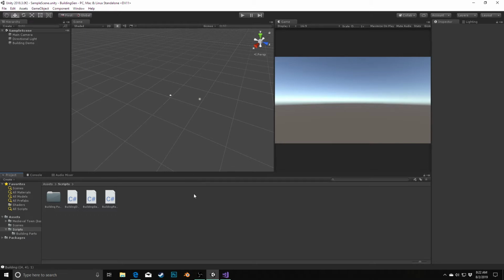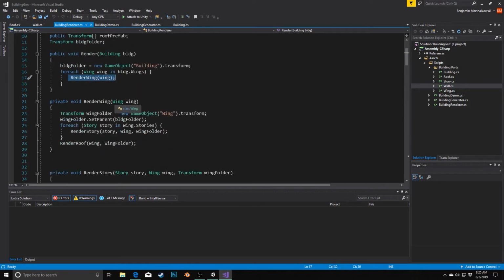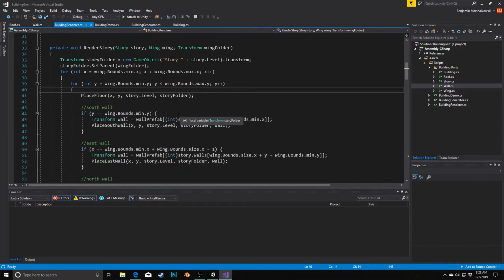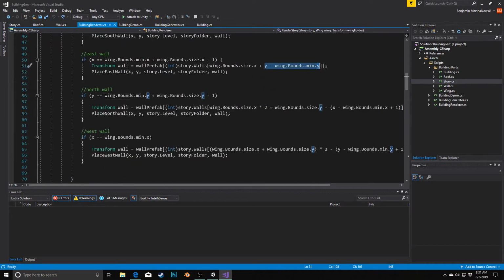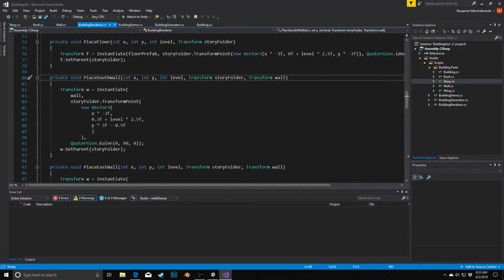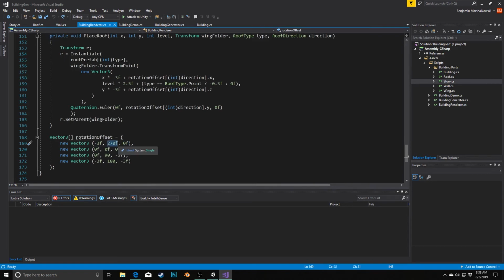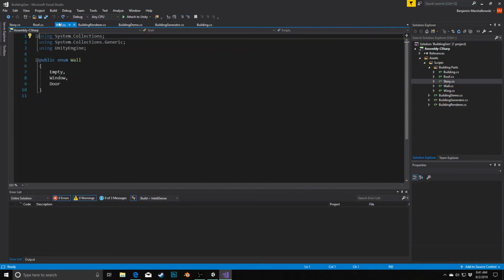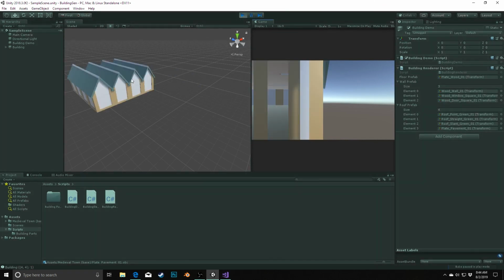Procedural Buildings, Part 5: Renderer Walkthrough